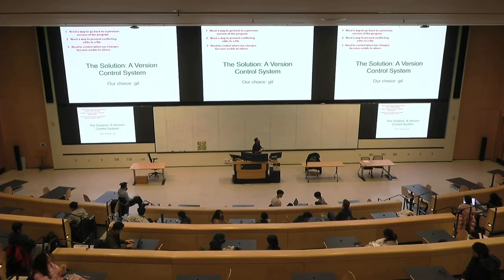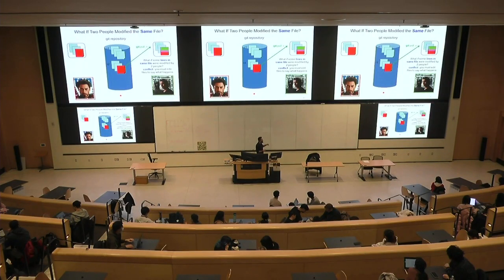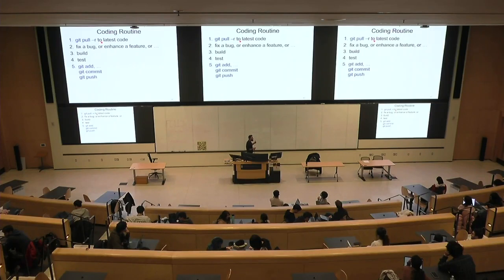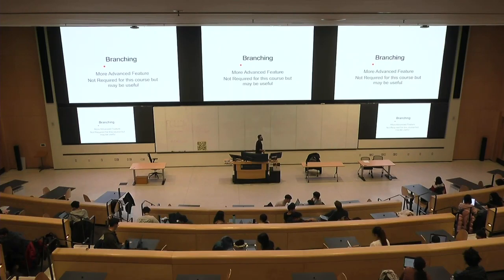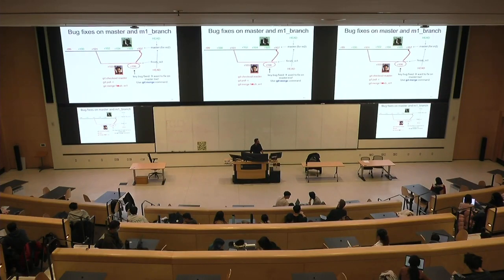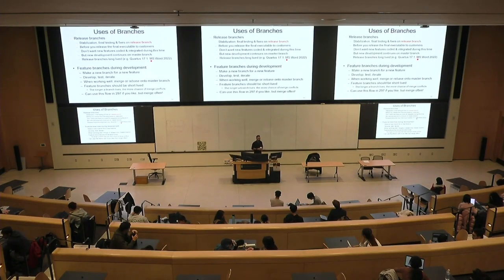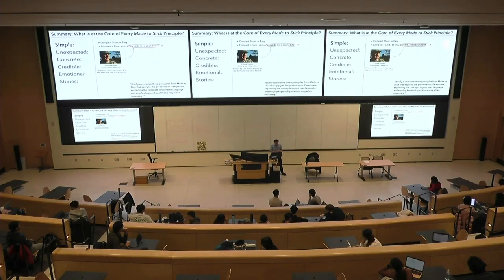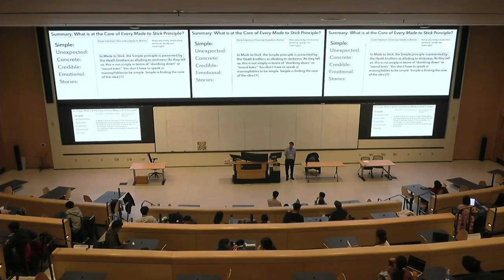ECE297 Lecture 3 Jan 13 2025 Presenter view - Git continued and WD0